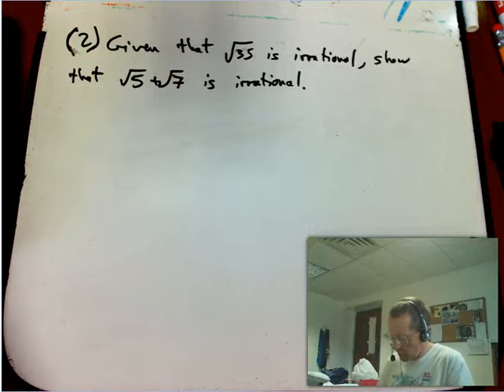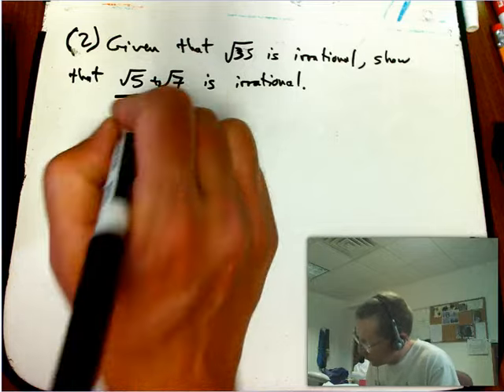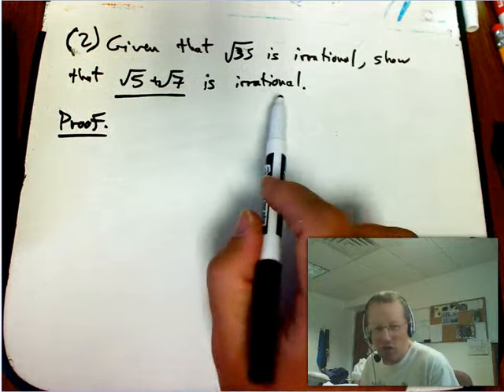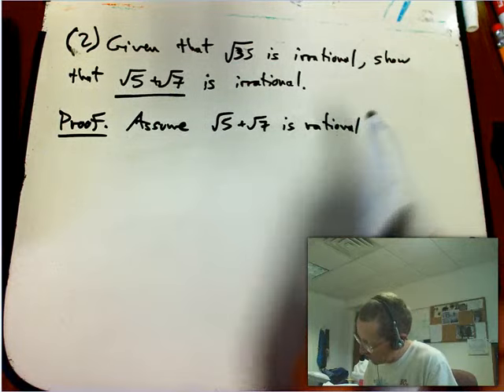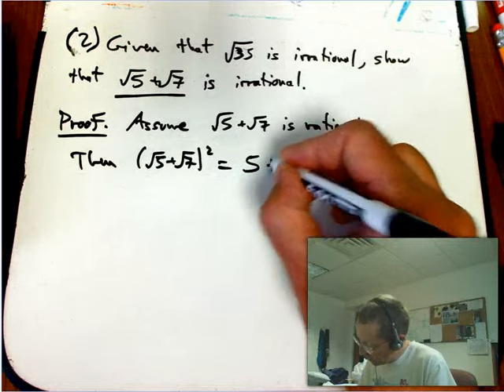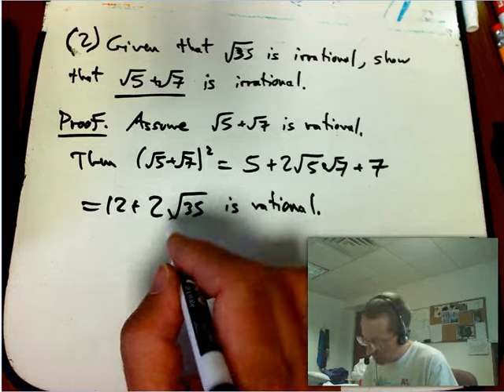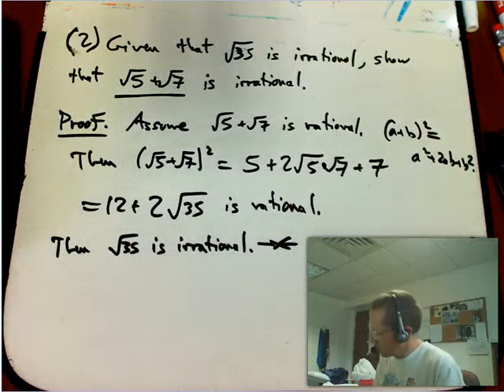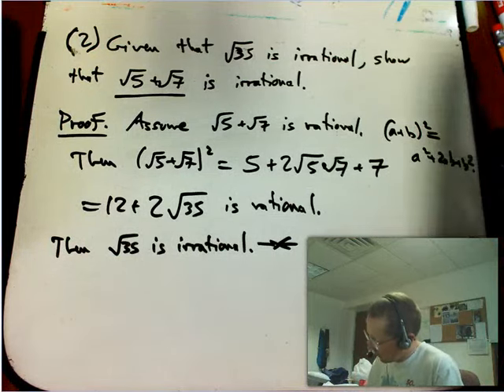Irrational Roots (Part 2)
A quick proof that uses the irrationality of one root to show the irrationality of a sum of roots.